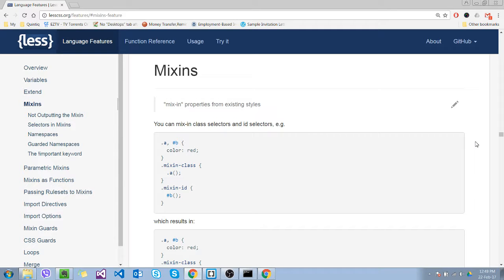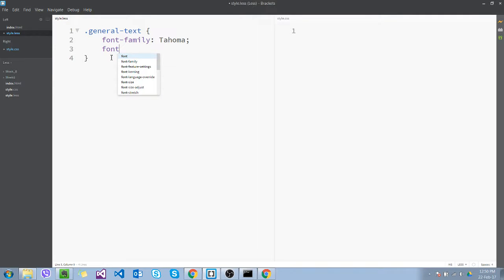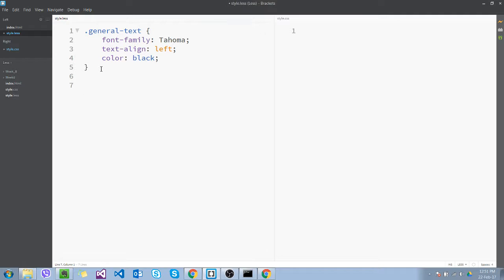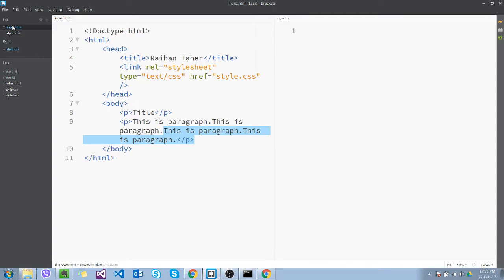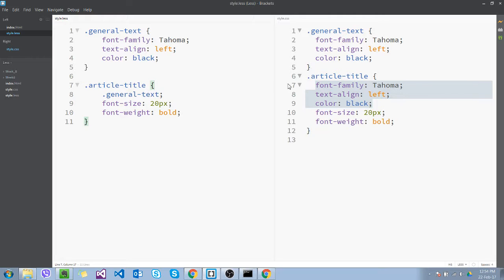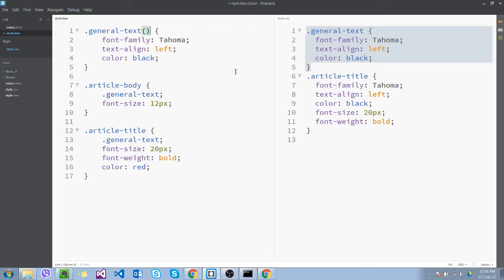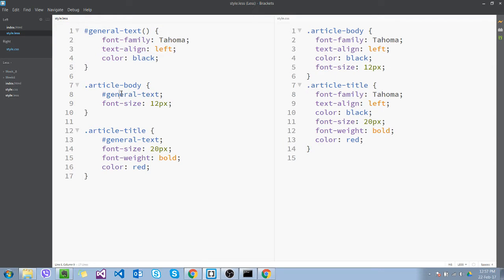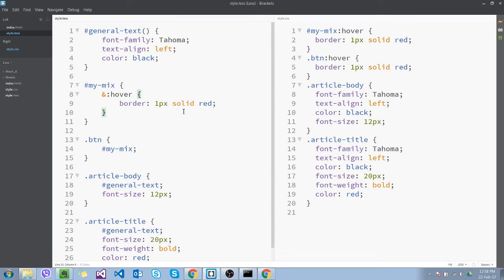LESS CSS - Tutorial for Beginners - 5 - Mixins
In this video tutorial you will learn about Mixins in Less. Mixins is a powerful feature which allows you to mix CSS classes or ids with other css classes and ids.